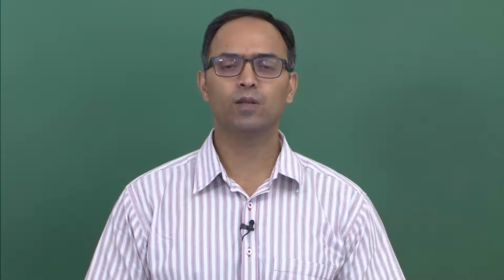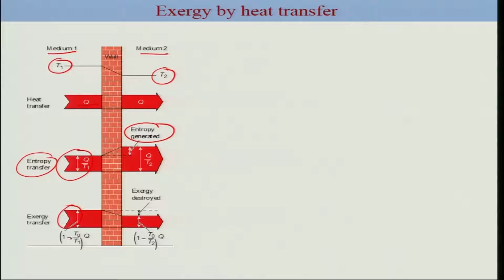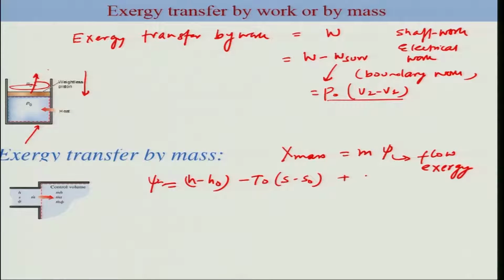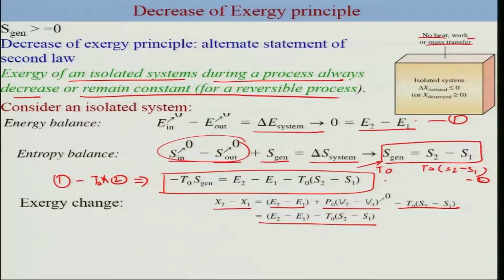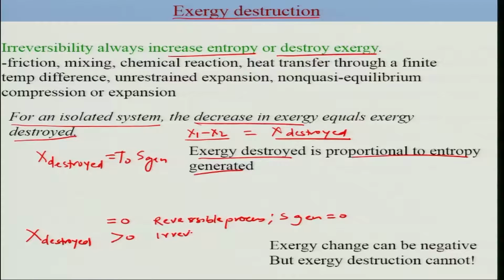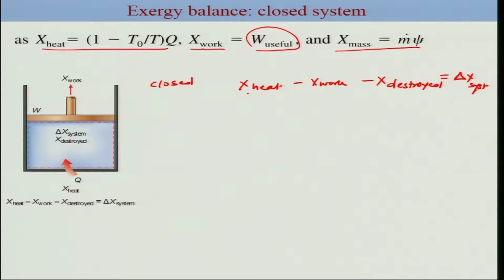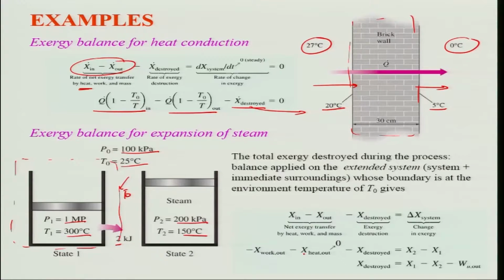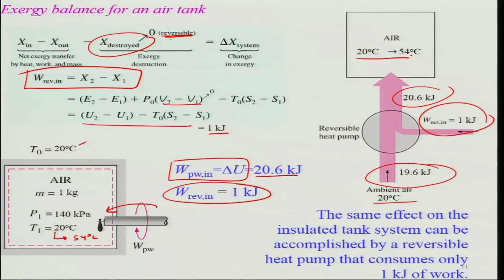Exergy transfer due to heat, mass and work, exergy destruction